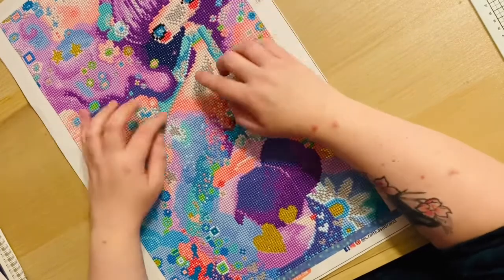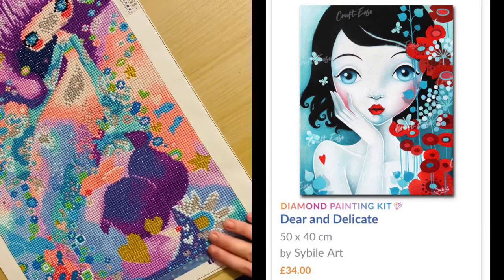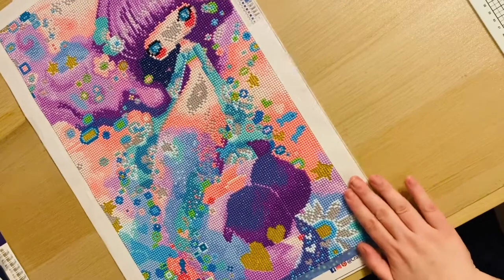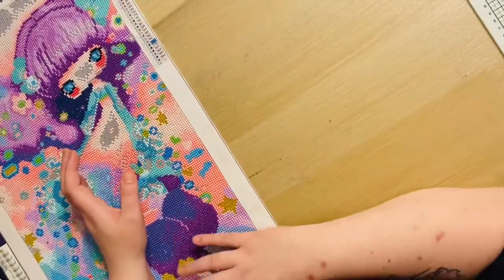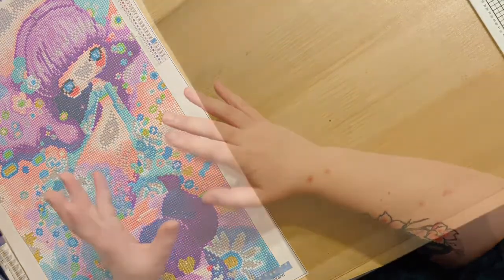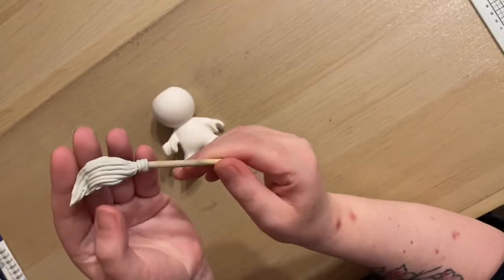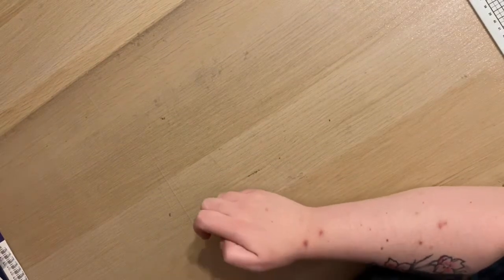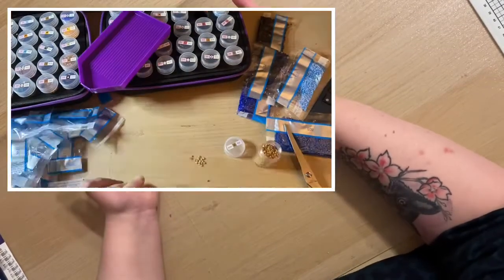Post Review | Diamond Painting | End of year catch up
A quick catchup on my end of year crafting and a sneak peek at what’s to come in 2022

💎SAVE 15% at Painting with Dots
Insert code: getcrafty